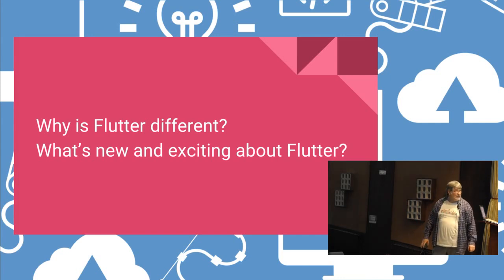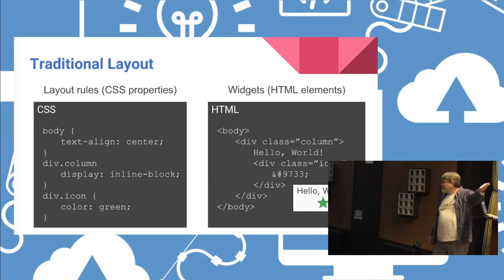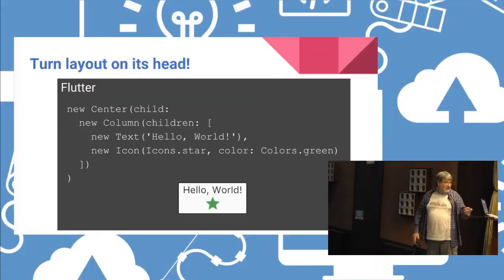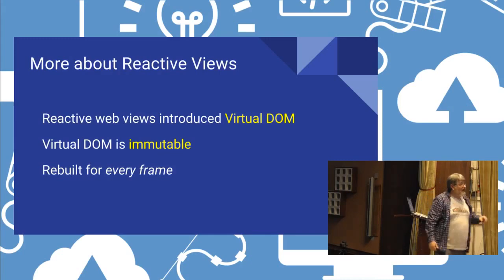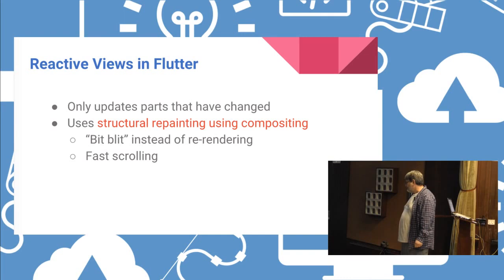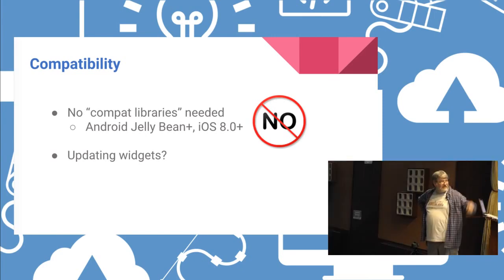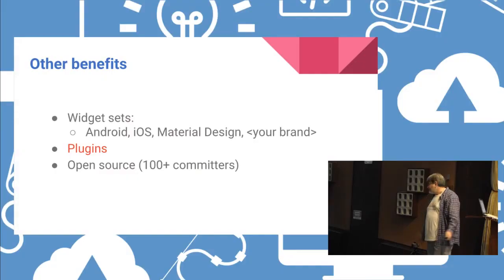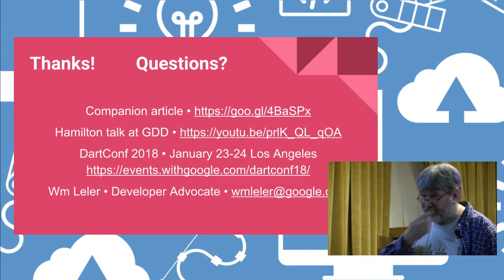Spanish GDG Summit 2017 – Wm Leler: What's Awesome about Flutter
🗣  What's Awesome about Flutter, by Wm Leler.
As with any new system, people want to know what makes Flutter different, or put another way, “what is new and exciting about Flutter?” That is a fair question, and this talk will try to answer it from a technical viewpoint — not just what is exciting, but why.

📍Recorded during the Spanish GDG Summit 2017 @ University of Salamanca.